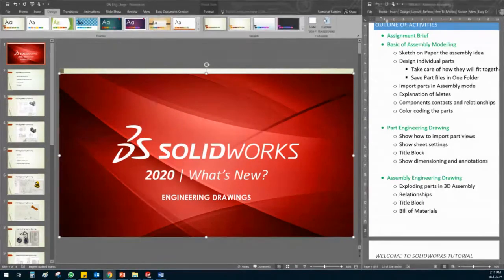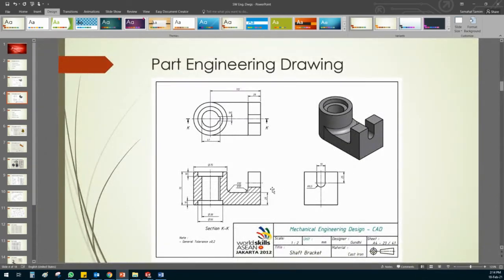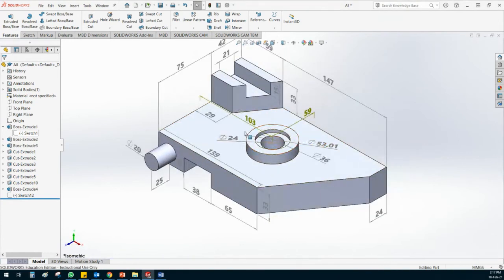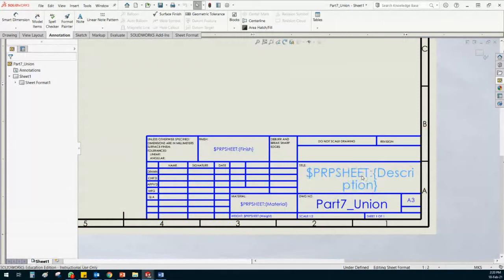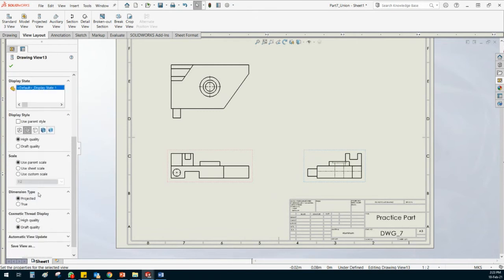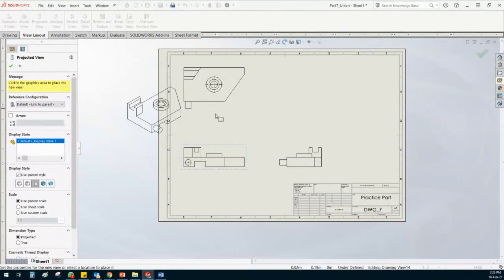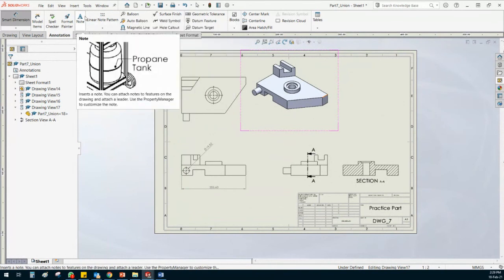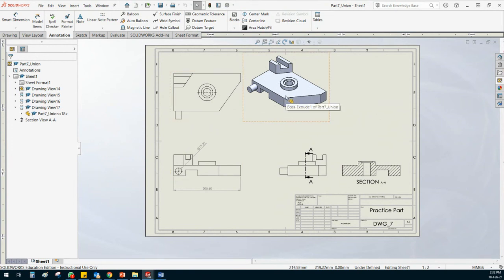SWLab4 2 Part Engineering Drawing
SWLab4 Engineering Drawing
Part Drawings
Qatar University